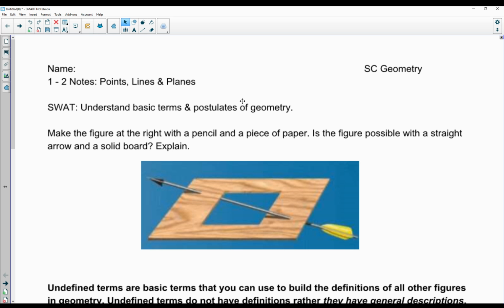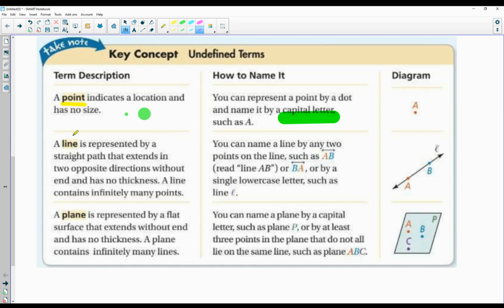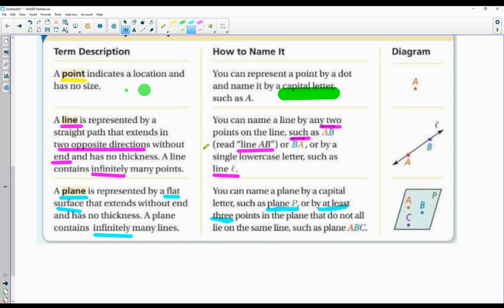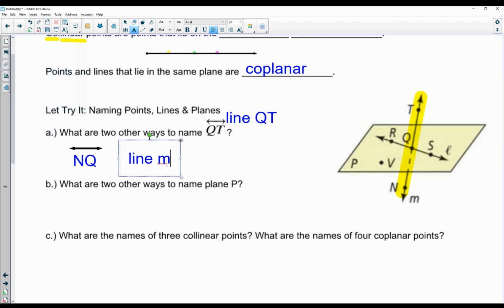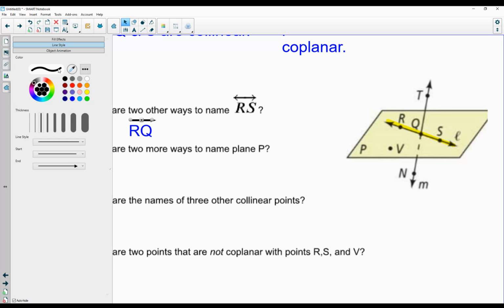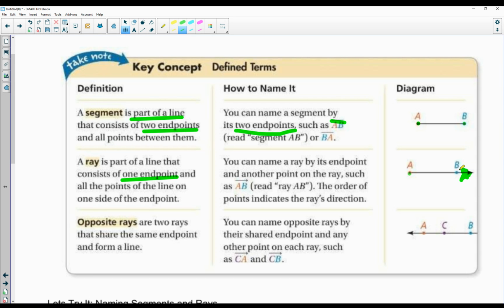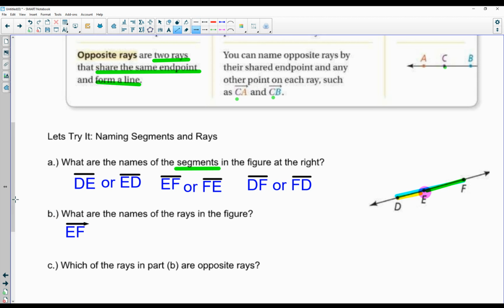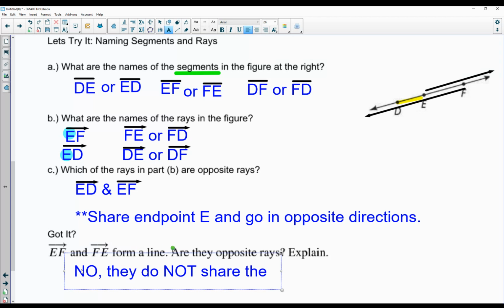1-2 Points, Lines & Planes Part 1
Part 1: Undefined and defined terms.